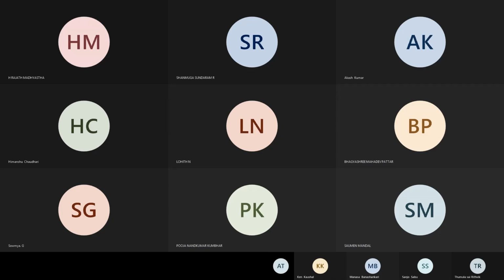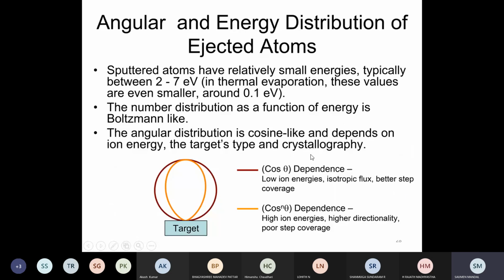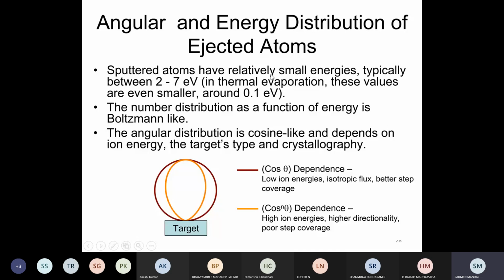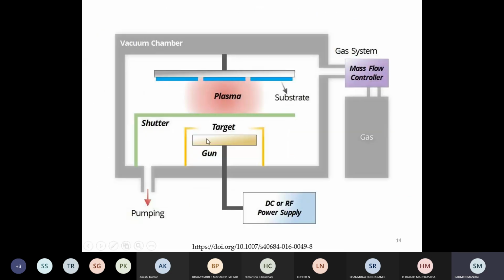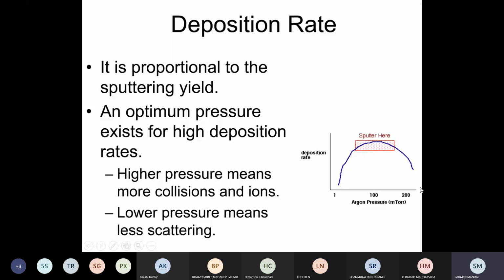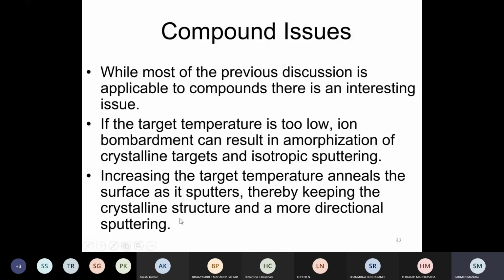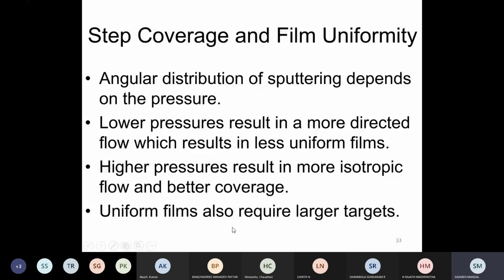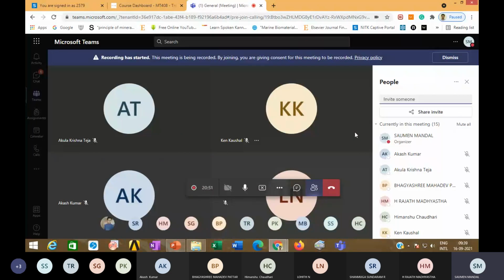Thin fil ms Class 14